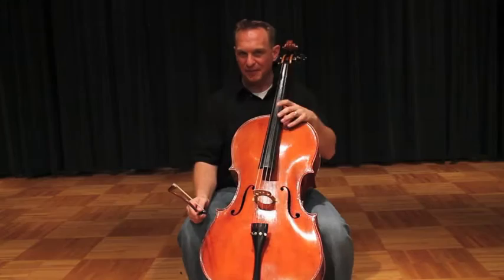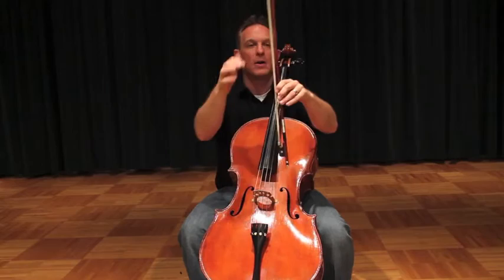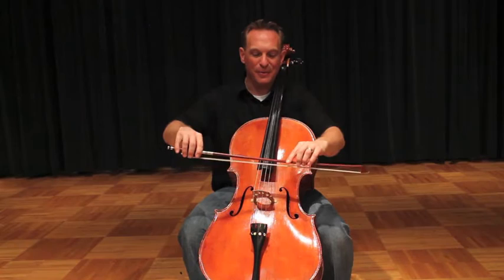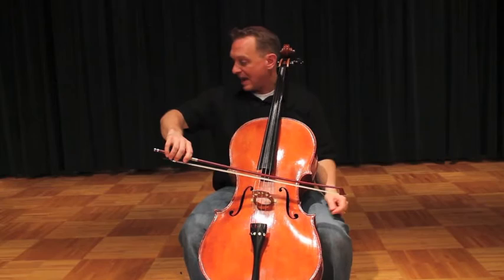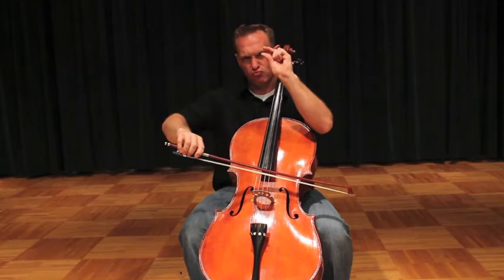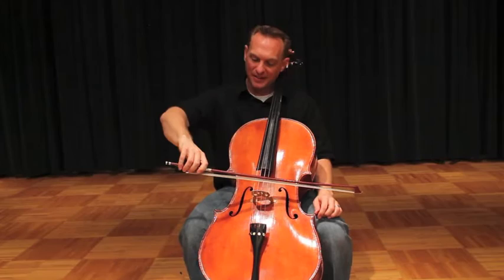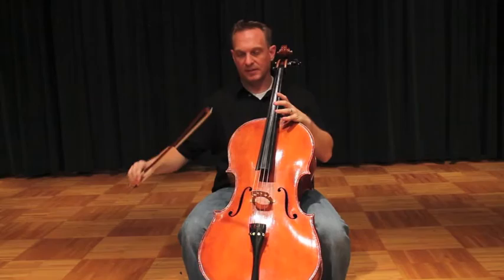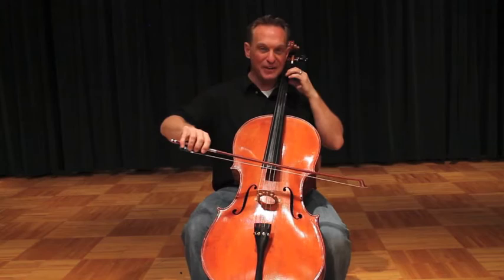Cello Instruction with Kayson Brown: #48 Etude Variation - Suzuki Cello Book 1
Etude Variation has some sixteenth notes that fly by. I hope this video helps. You may wan to go back and review the practice video for some metronome help! HAPPY PRACTICING!